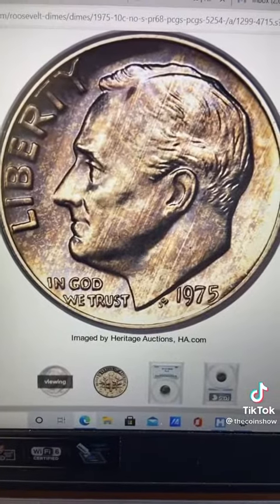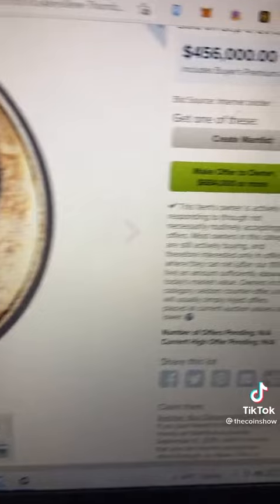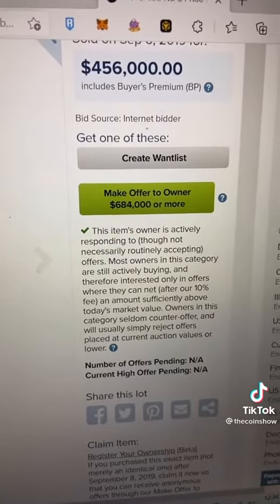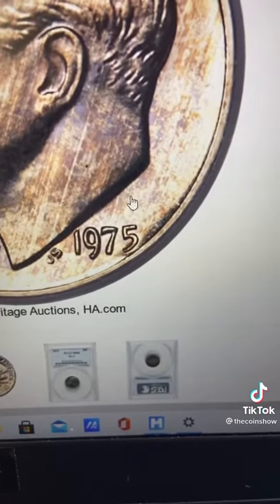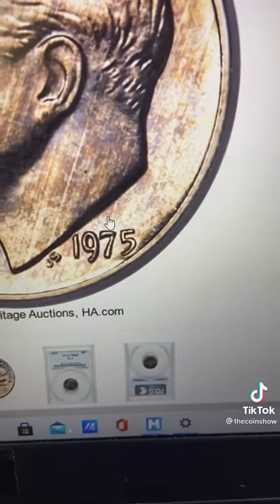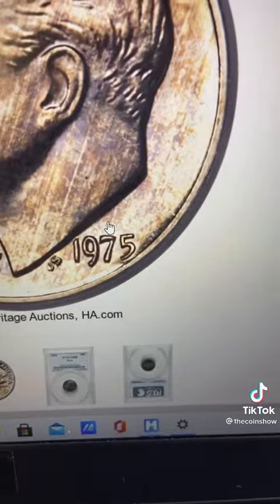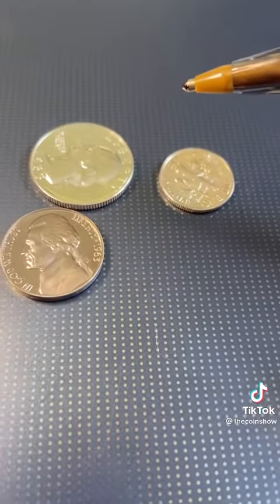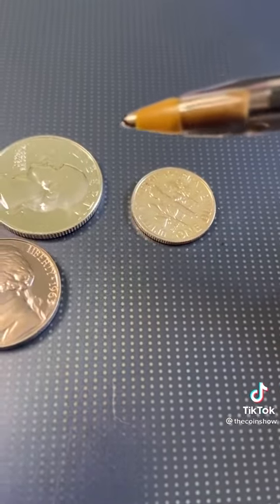Check this out if u ever run across this dime u can become rich overnight